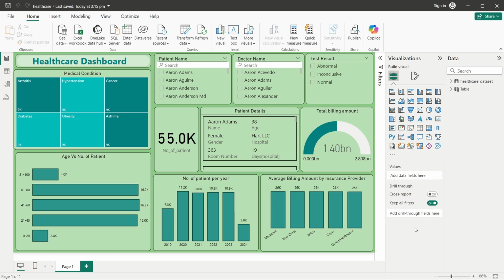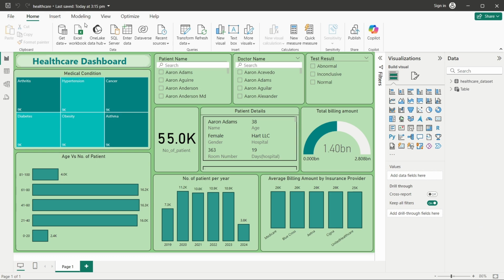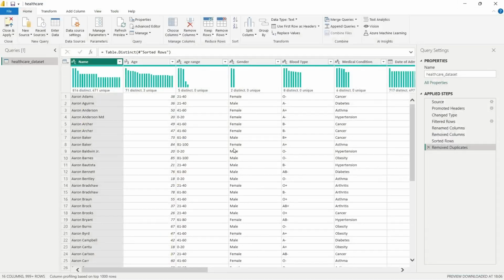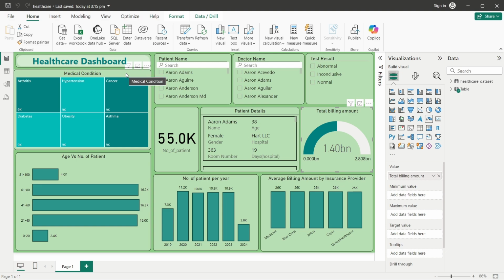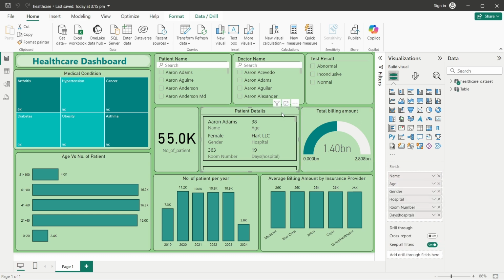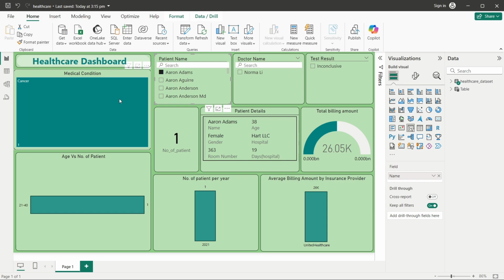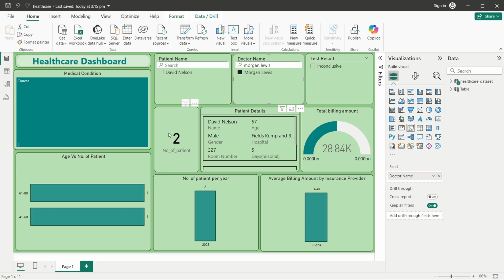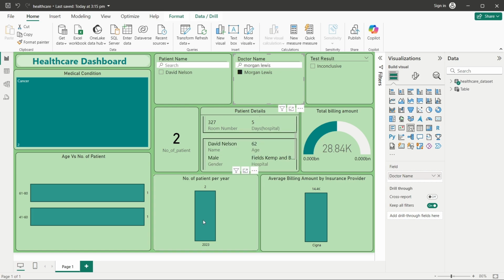Healthcare Power bi project l Yuvraj giri